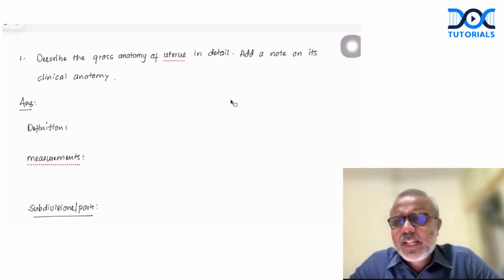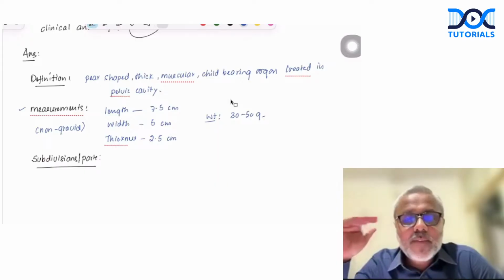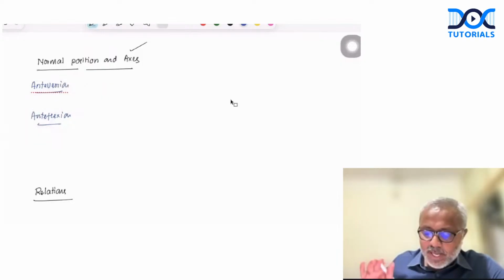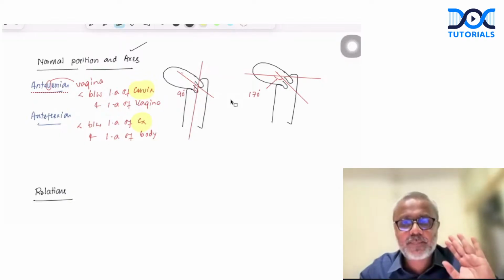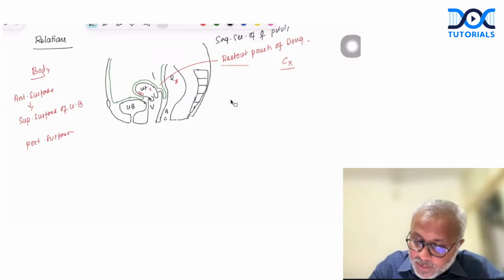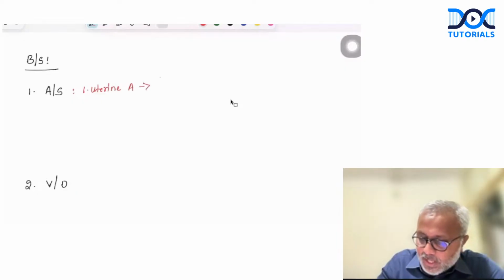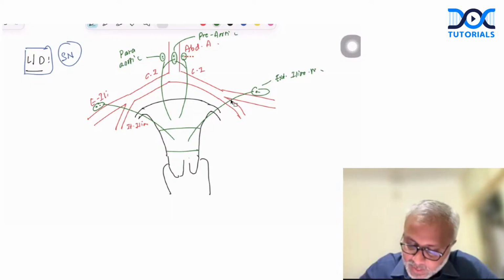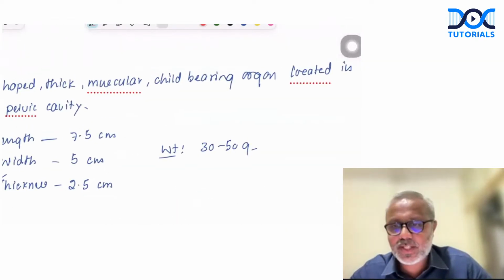MBBS 1st Prof Anatomy | Frequently Asked Long Essays Explained | Session 11 | Dr Tejaswi